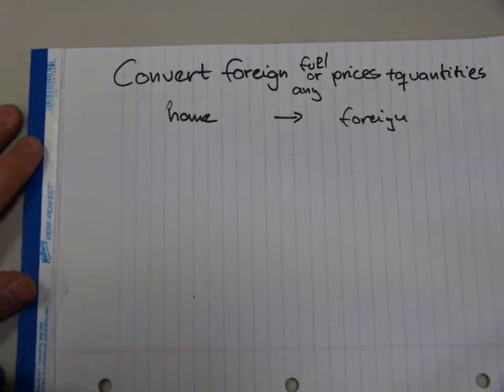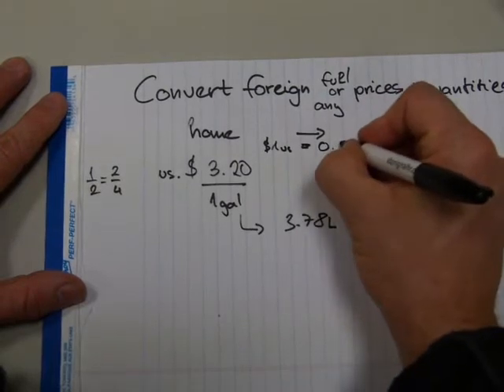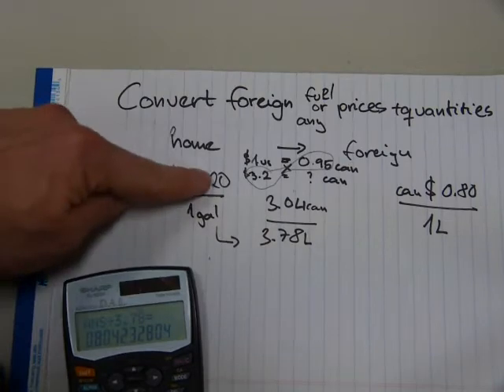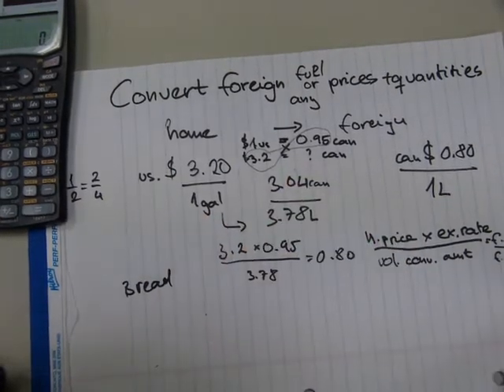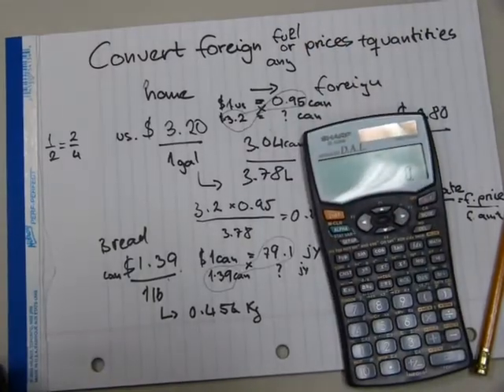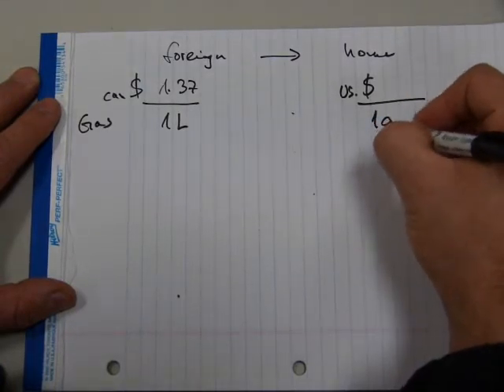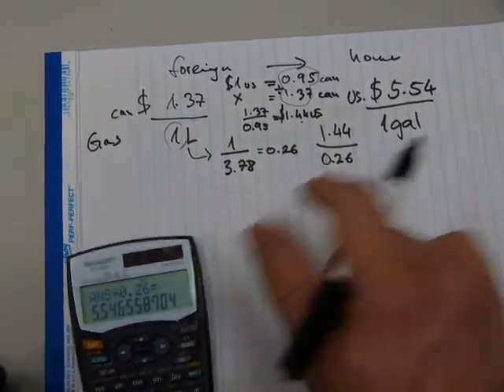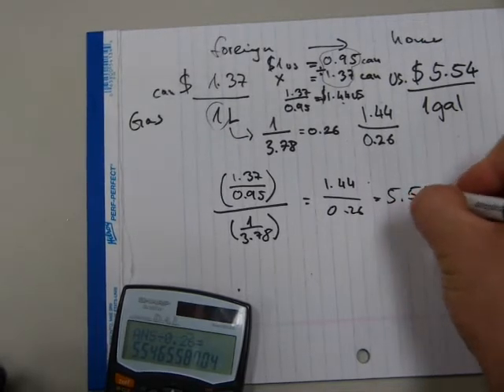Convert foreign gas (or any) prices+quantities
4 sample calculations shown converting from home to foreign and back, 2 examples using fuel and 2 using other commodities.